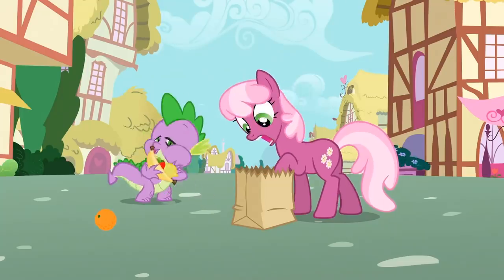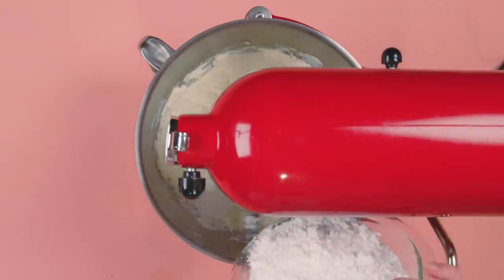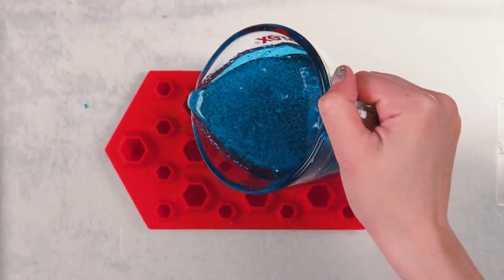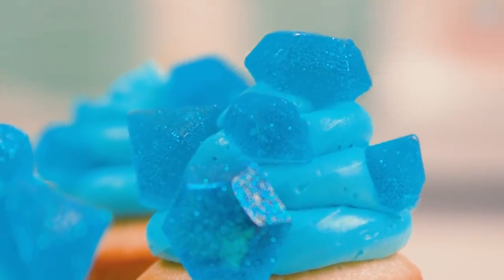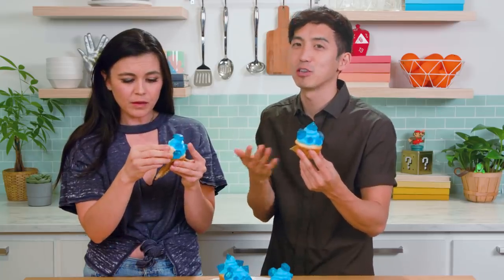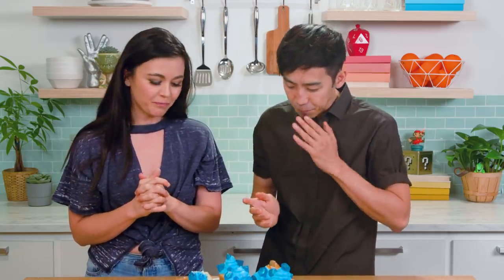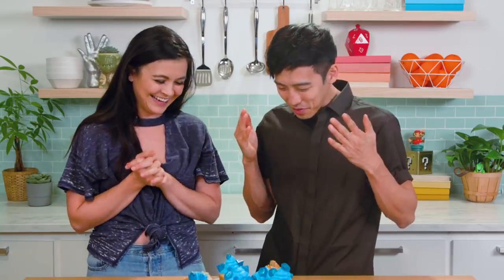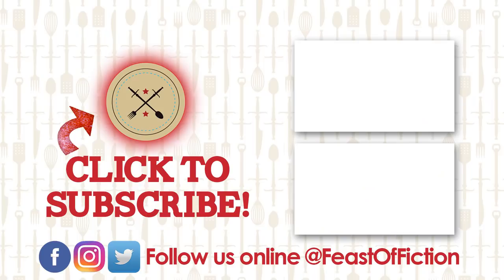SAPPHIRE CUPCAKE from My Little Pony! Friendship IS Magic... and delicious. | Feast of Fiction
Friendship is Magic and so are these Sapphire Cupcakes from My Little Pony!

INGREDIENTS:
Candy sapphires:
1 cup of sugar
1/3 cup of light corn syrup
1/3 cup of water
Blue hard candy coloring
Raspberry/blueberry Flavoring
Silicone mold
Blue shimmer/lustre dust

Blueberry buttercream frosting:
1 cup unsalted butter (chilled and cubed)
3 cups confectioner’s sugar
3 tbsp heavy whipping cream
½ tsp blueberry emulsion flavoring

White cupcake box mix, typically needs:
Eggs
Vegetable oil
Cupcake liners (white or tan colored)

INSTRUCTIONS:
1. In a large deep sauce pan combine water, sugar, corn syrup, and food coloring. Mix over medium high heat until sugar starts to dissolve. Attach a candy thermometer to the side of the pan making sure it does not touch the bottom of pan for an accurate temperature.

2. Continue to boil until sugar mixture reaches 300 degrees (hard crack stage) about 20 minutes. Watch closely, if mixture starts to boil to close to the edge of pan remove from heat, and stir until bubbles subside. Then return to medium high heat. It's better to slightly be over 300°F than under for candy to set properly.

3. Once mixture reaches 300 degrees remove from heat and stir in the flavoring, working quickly.

4. Pour immediately into molds. Allow to cool for 1 hour.

5. Bake cupcakes according to the package.

6. Begin making the frosting.

7. OPTIONAL: place about 1 1/2 cups worth of the blueberries in a small food processor or blender and puree until smooth, stop to scrape the sides as needed. This should only take a minute or two.

7. Beat butter in the bowl of a stand mixer until creamy.

8. Turn mixer to low and add confectioner’s sugar until combined.

9. Add heavy cream, blueberry emulsion and a couple drops of blue food coloring to desired shade. Beat until frosting is smooth and blue.

10. If adding optional pureed blueberries, continue adding confectioner's sugar and mixing until the frosting is thick and holds its shape.

11. Fill a piping bag, cut off the tip and frost cupcakes in a circular motion working inwards. Take your candy gems and place all around the cupcake top to finish the look.

Episodes Produced and Set Designed by Abbe Drake

Follow ASHLEY!

Follow JIMMY!